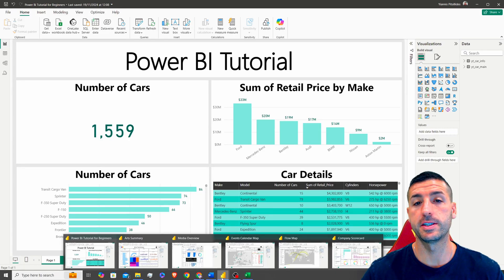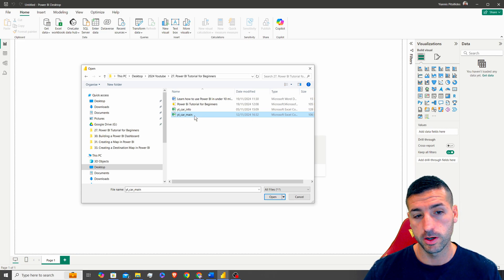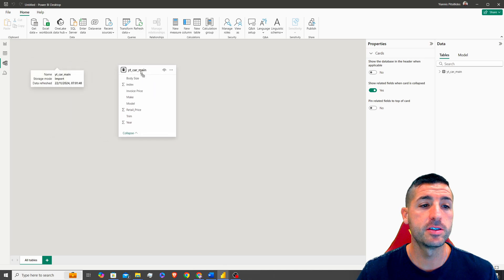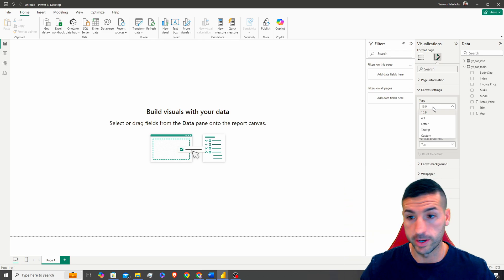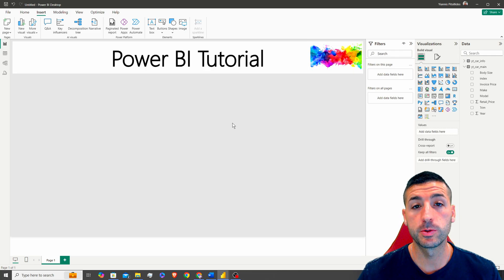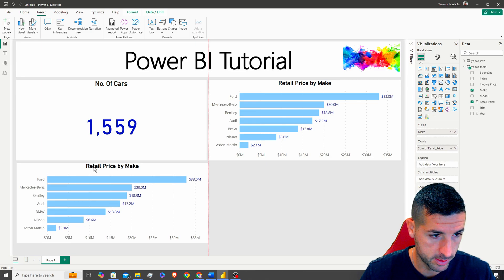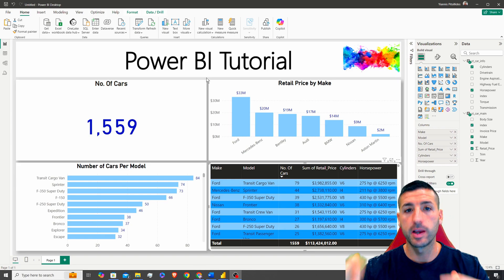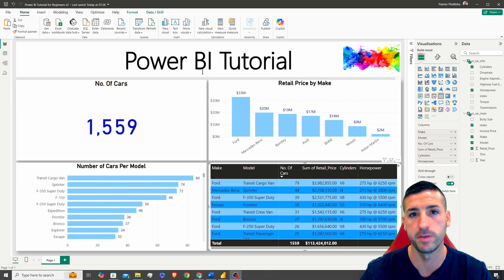Power BI Tutorial for Beginners 2025 - Create your First Professional Dashboard - Files Provided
Dive into the world of Power BI with this comprehensive beginner-friendly tutorial! 🚀 Whether you're completely new to data visualization or looking to refine your skills, this guide will teach you how to build your first professional dashboard from scratch.

We’ll walk you through every step, combining hands-on practice with essential theory to help you understand the why behind each action. By the end of this video, you’ll have a solid foundation in Power BI and the confidence to create stunning, shareable dashboards.

💡 Theory and Concepts
• What is Power BI? Understanding its purpose and key components (Power BI Desktop, Power Query, Data Modeling, Visualization, Service, and Deployment).
• The importance of data visualization in decision-making and stakeholder communication.
• Best practices for building dashboards that are clear, interactive, and actionable.

🛠️ Practical Steps
1. Download and Installation
o How to download and install Power BI Desktop.
o Overview of the Power BI interface and key features.
2. Loading and Preparing Data
o How to import data from Excel into Power BI.
o Cleaning and transforming data using Power Query Editor (handling missing values, renaming columns, splitting/merging data).
3. Data Modeling
o Connecting data tables and creating relationships.
o Writing simple DAX formulas to enhance your dataset.
4. Building Visuals
o Creating and customizing bar graphs, pie charts, line graphs, filters, tables, cards, and more.
o How to use slicers and filters to make your dashboard interactive.
5. Formatting Your Dashboard
o Formatting tips to make visuals look polished and professional.
o Arranging visuals for better readability and storytelling.
6. Deploying and Sharing
o Publishing your report to Power BI Service.
o Adding your report to a workspace and creating an app for your team.
o Sharing your dashboard with stakeholders securely.

• Complete beginners to Power BI or data visualization.
• Professionals looking to create impactful reports and dashboards.
• Students or career switchers exploring data analytics tools.

By following this step-by-step guide, you'll not only master the technical skills but also understand how to present data effectively and make data-driven decisions.

Hit play and let’s start building together! 💻📊✨

🔗 Chapters:
00:00 – Intro
00:47 – Download & Install Power BI
01:10 – Loadin raw data
02:31 – Table View
02:58 – Power Query Editor
04:18 – Model View / JOIINS
06:10 – Background settings
07:50 – Creating & Formatting Visuals
13:05 – Deployment